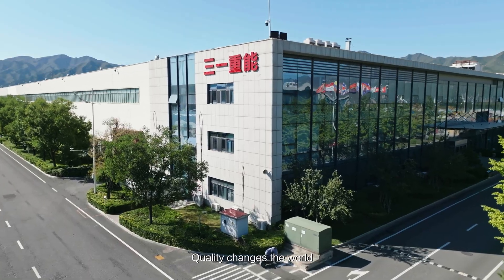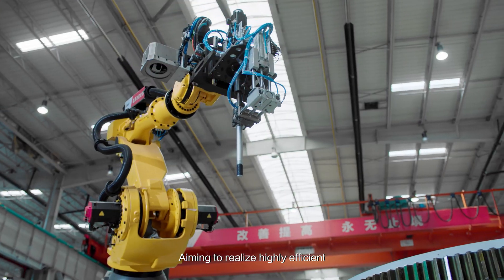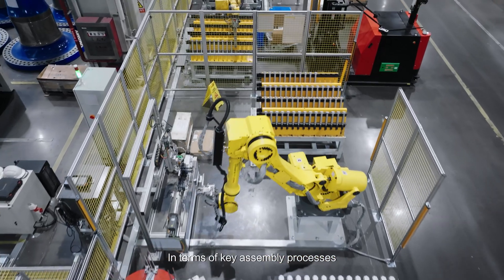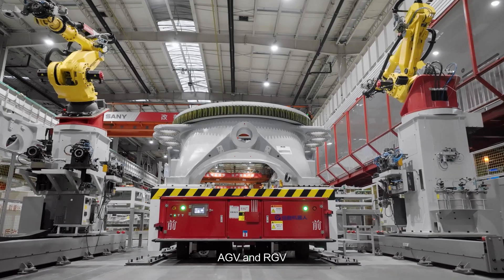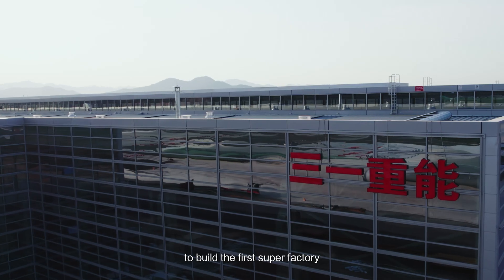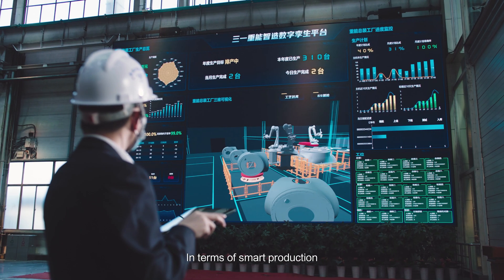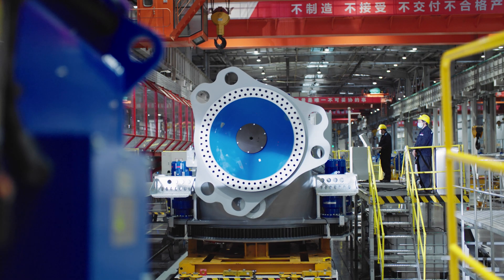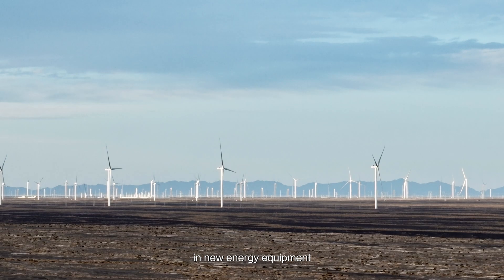Intelligent Manufacturing - SANY Renewable Energy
" Quality changes the world, intelligence leads the future."
SANY Renewable Energy leverages IntelligentManufacturing capability to reshape the production model in WindPower industry.

Integrating technologies like 5G, IoT, digitalization, and cloud computing throughout the entire wind turbine life cycle, the average production time per wind turbine has been reduced from 3.5 hours to about 2.5 hours, and the defect rate has dropped from 0.26% to 0.14%.

This substantial improvement has significantly boosted production efficiency, cut down production costs, and ensured the quality of our products.